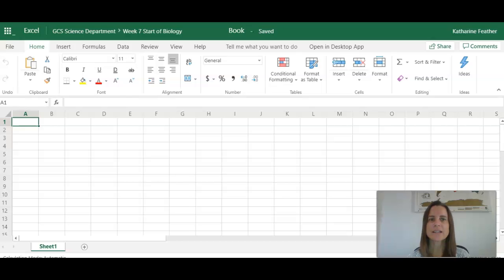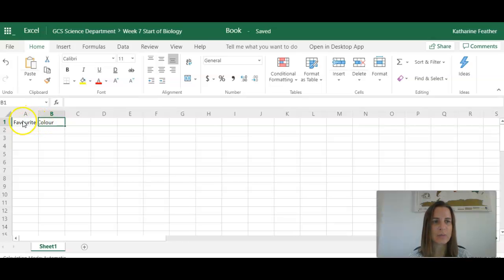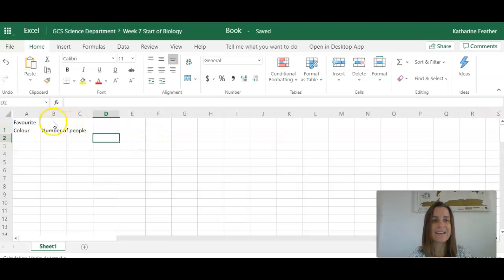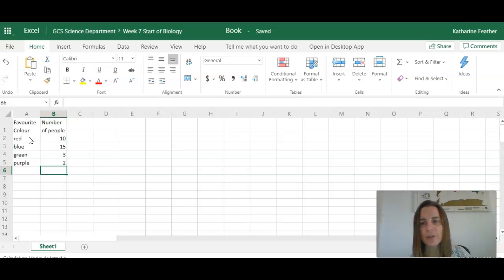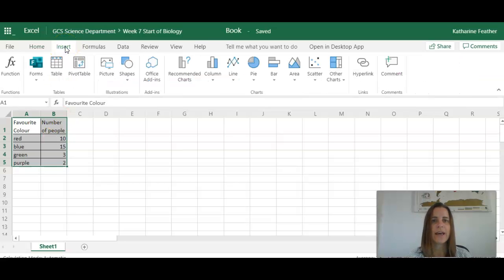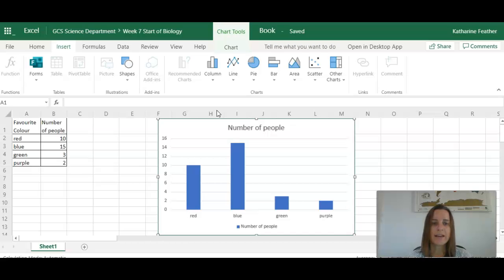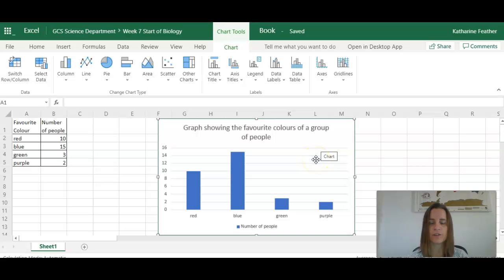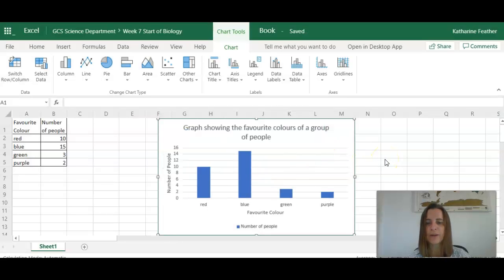Grade 8 Bar Chart